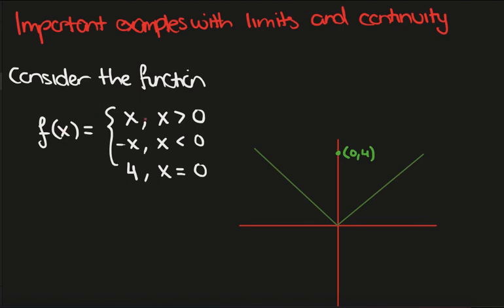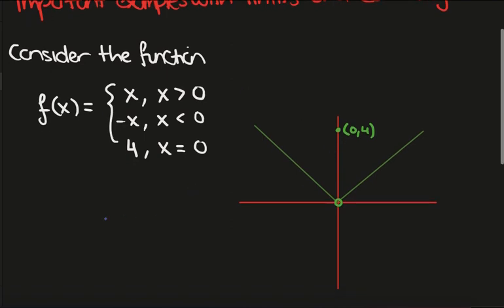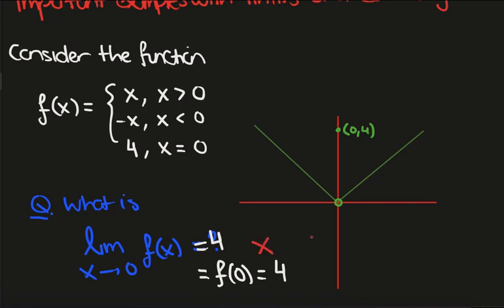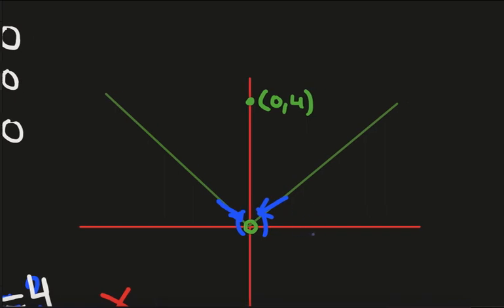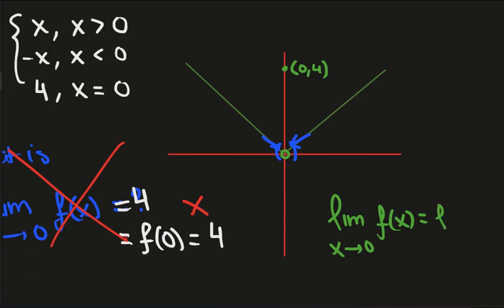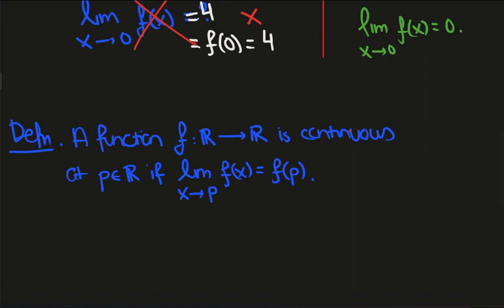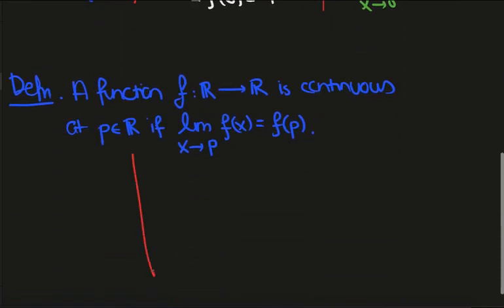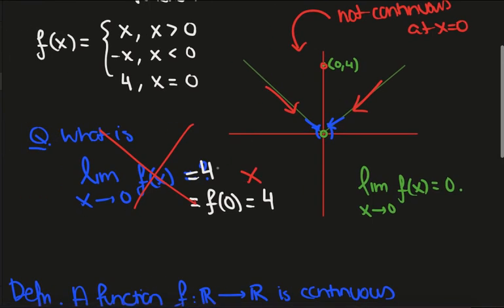Important Example with Limits and Continuity | Calculus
In this video, we look at an important example that tests the conceptual understanding of limits and continuity. In particular, we look at an example of a function that is discontinuous but has whose limit exists.